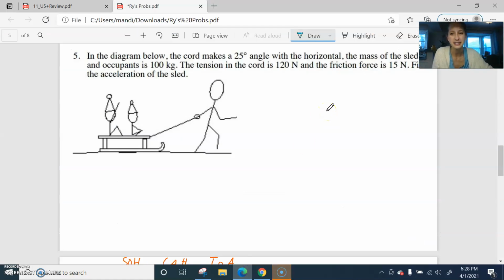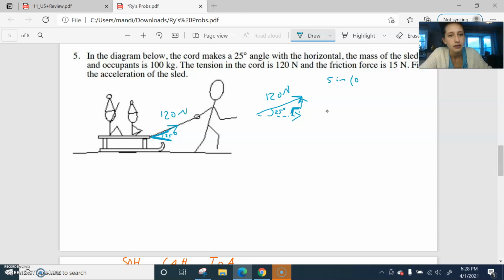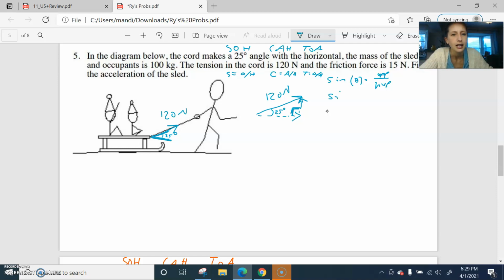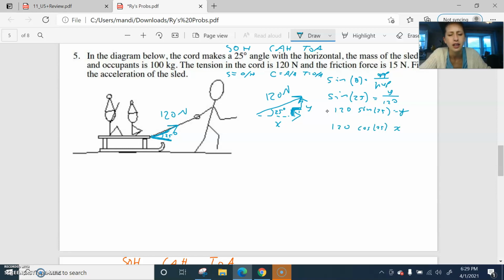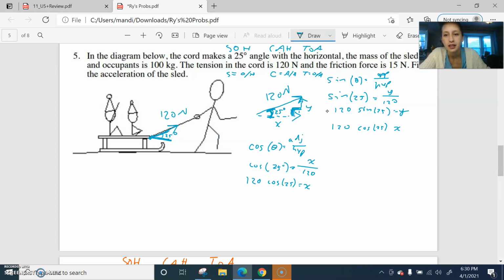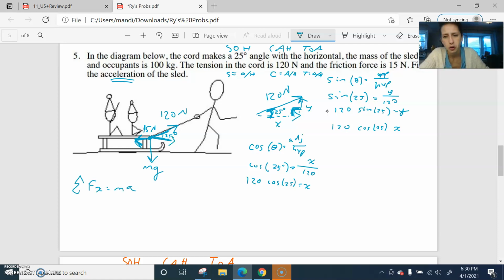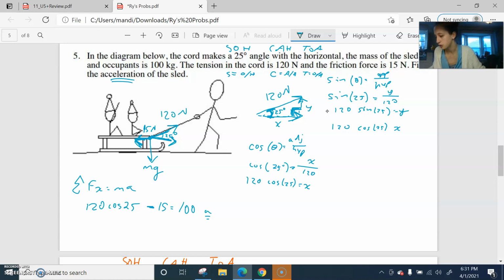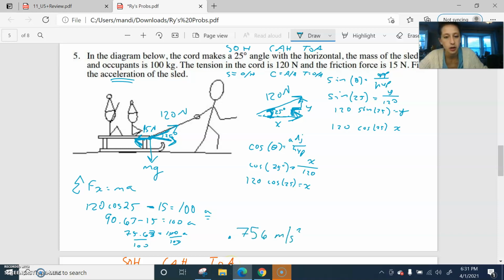Acceleration of a sled pulled at an angle